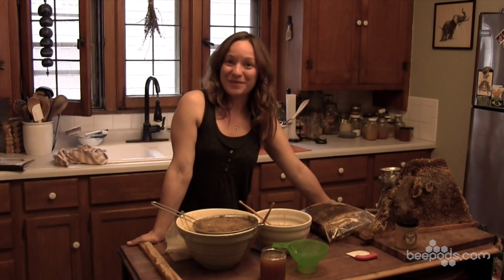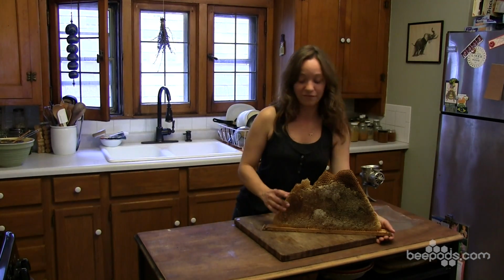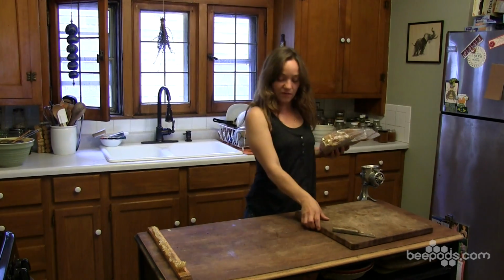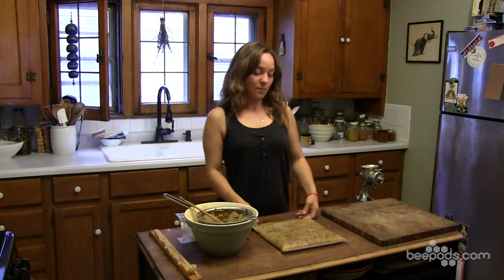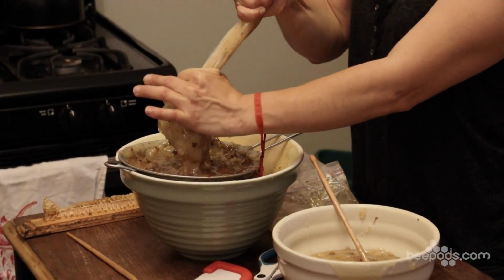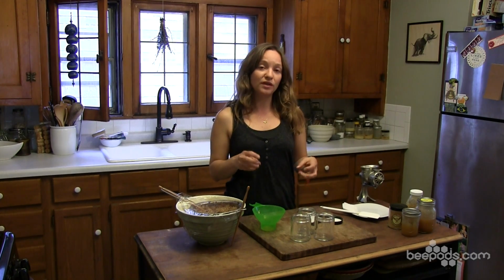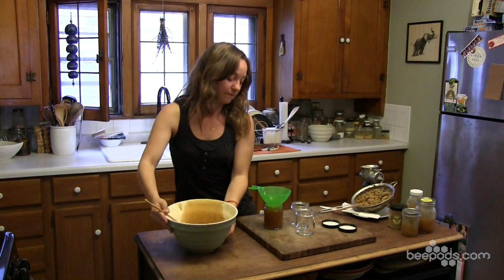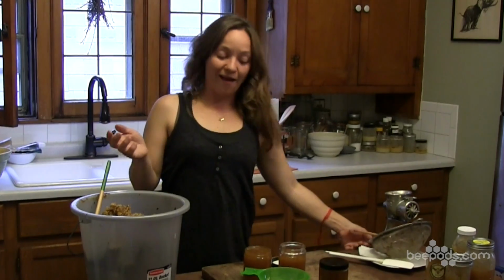Making Crushed Comb Honey - Honey Harvest, Extracting Foundationless Comb Honey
Laura Maigatter of Beepods shows the step-by-step process for making crushed-comb honey.  This is one advantage of using foundationless comb and a top bar hive!